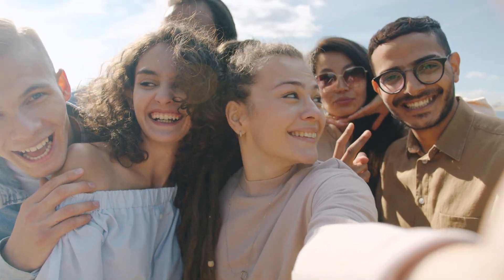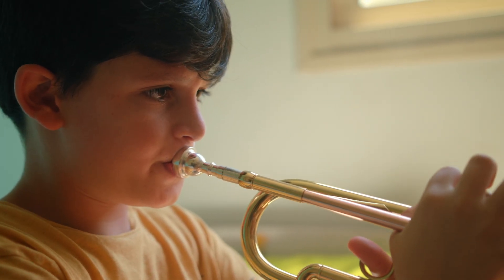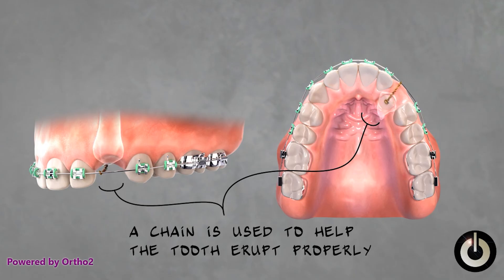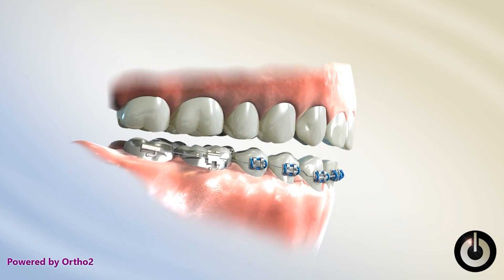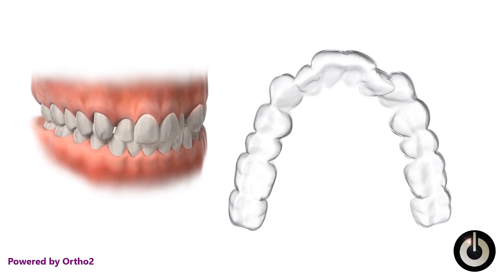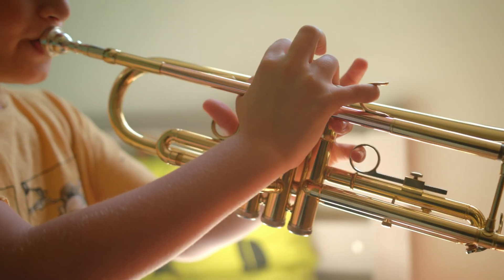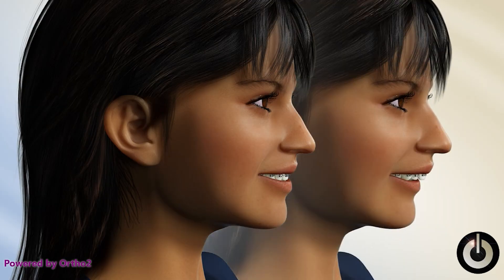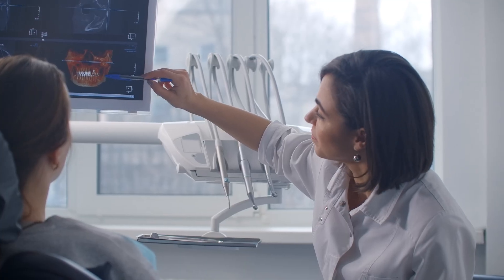Braces or Invisalign? Which Is Right for You?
Welcome to Braces Guide! In this video, I'm tackling one of the most common questions in orthodontics: Braces or Invisalign? As a Board Certified Orthodontist, I'll give you an unbiased, professional look at both of these popular teeth-straightening options.

We'll dive into the advantages of traditional metal braces, including their effectiveness for complex cases and their non-removable nature. Then, we'll explore the benefits of Invisalign, such as their discreet appearance, comfort, and the freedom to eat whatever you want.

But it’s not just about the advantages. I'll also explain the limitations of each, like the dietary restrictions with braces and the strict compliance needed for Invisalign. By the end of this video, you'll have a clear understanding of the differences, helping you feel confident and informed when you talk to your orthodontist about your treatment plan.

David Resch, DDS, MS
Board Certified Orthodontist
Helpful products:
Sonicare Rechargeable Toothbrush
Shock Doctor Adult Braces Strapless Mouth guard
Rubber Band Placement Tool
Listerine Zero Cool Mint Mouthwash
Colgate Peroxyl Antiseptic Mouthwash and Mouth Sore Rinse
*I receive commissions for purchases made through links in this post

Please note: This video is not intended to give medical or dental advice. The content is not intended as a substitute for professional medical/dental advice, diagnosis, or treatment. Always seek the advice of a physician, dental professional, or other qualified health provider with any questions you may have regarding a medical/dental condition. Never disregard professional medical/dental advice or delay in seeking it because of content found in this video. Reliance on any information provided by this video is solely at your own risk.